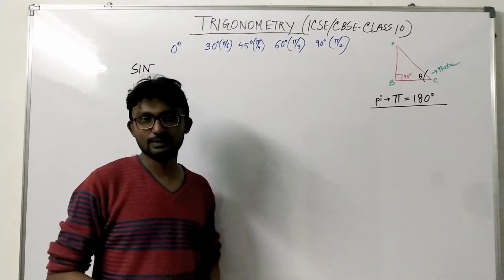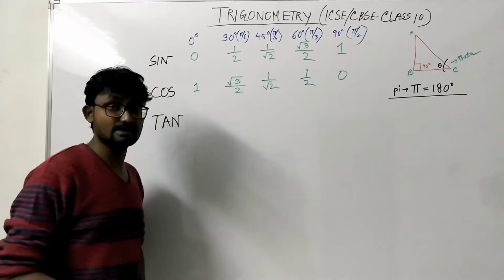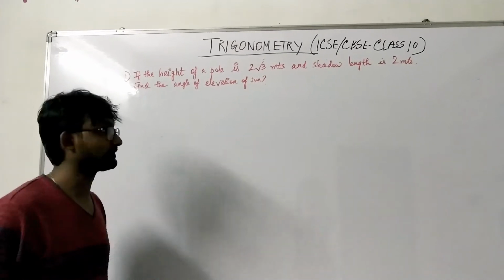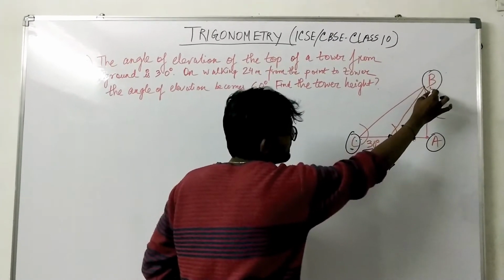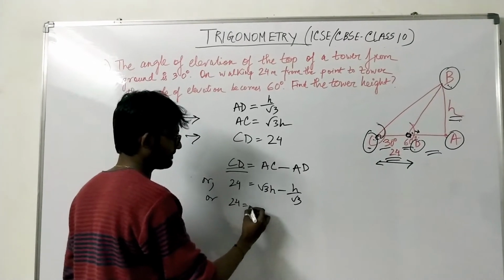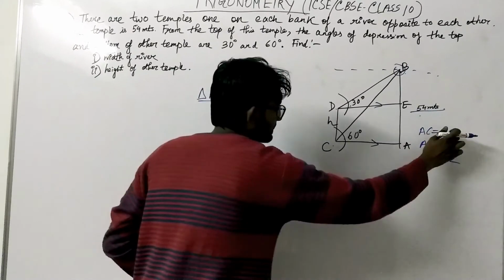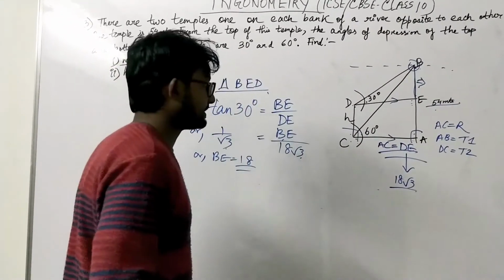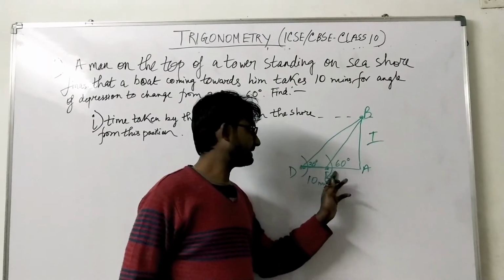TRIGONOMETRY || PART-2 || HEIGHT AND DISTANCE || CLASS 10 || CBSE || ICSE